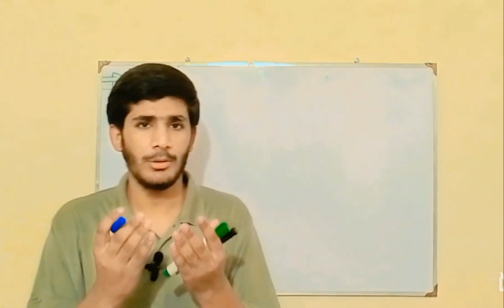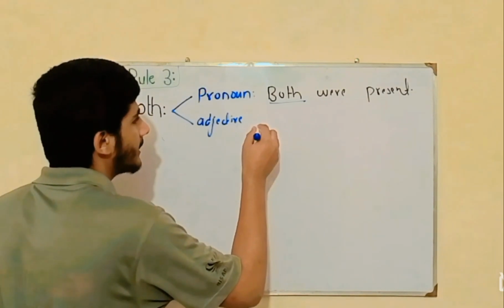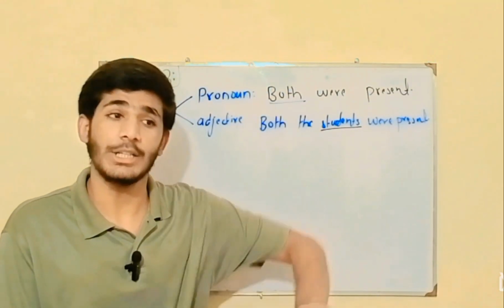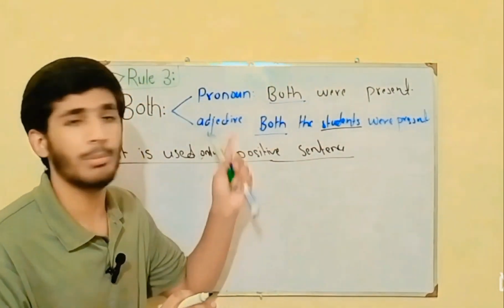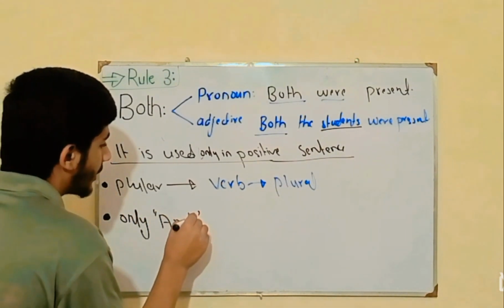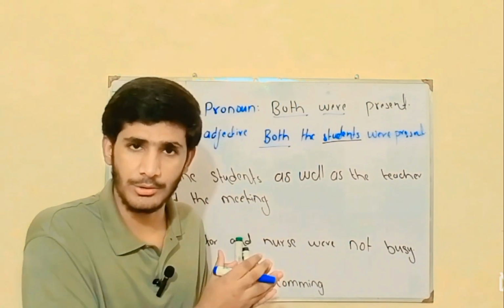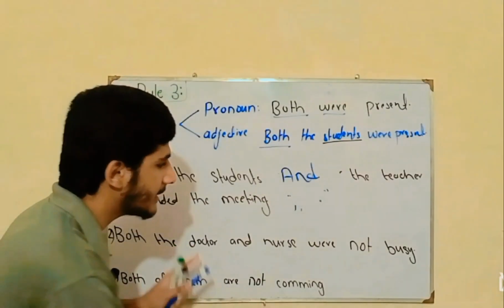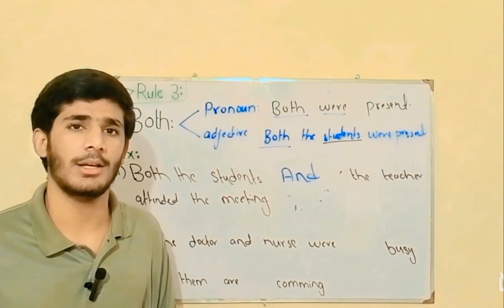||Rule number 3 with Noman Sher|| basic English grammar|| English with Noman Sher||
Rules in English grammar is ensuring that every sentence has a subject and a verb to form a complete thought. A proper sentence must convey meaning clearly and follow grammatical structure, avoiding fragments and run-ons. This foundational rule helps in constructing coherent and effective communication, making writing and speech more understandable. Without a subject and verb, a group of words cannot function as a complete sentence, leading to confusion in both written and spoken language